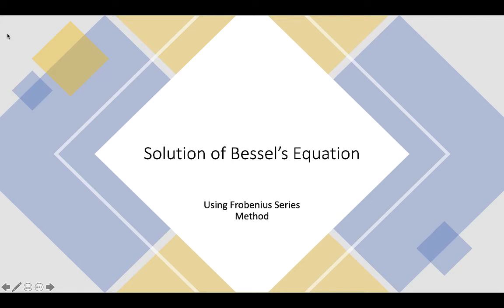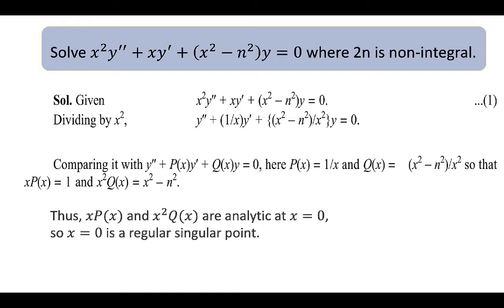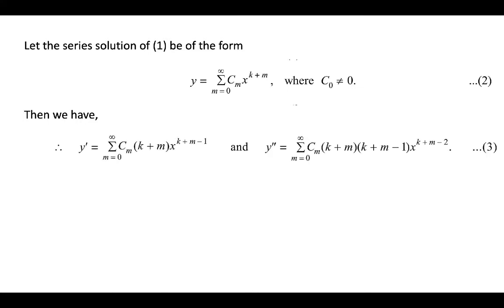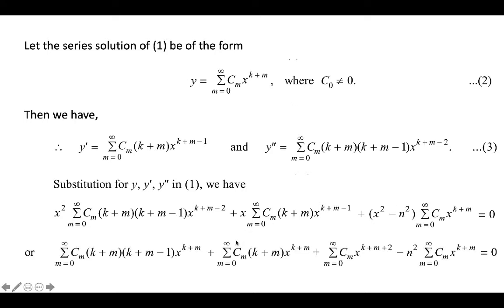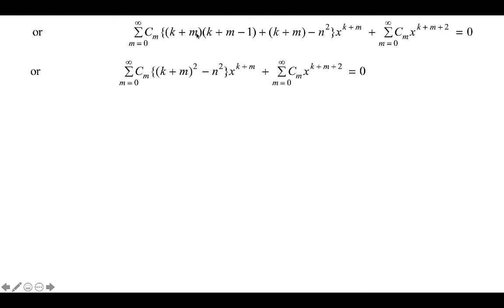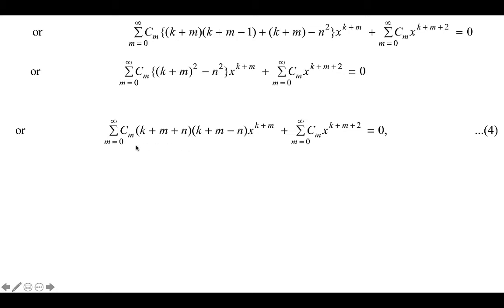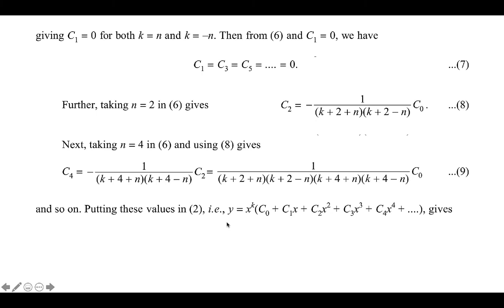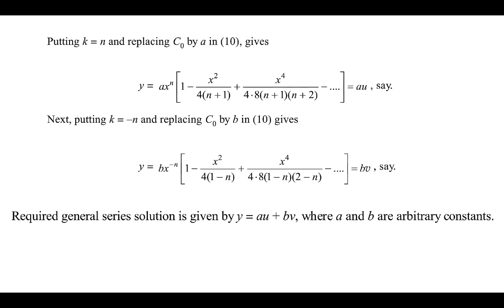Ordinary Differential Equations::: Bessel's Equations and general solution